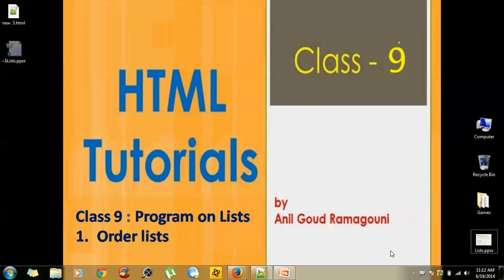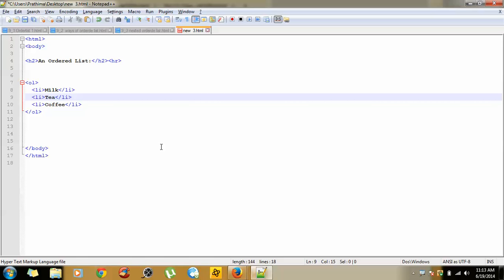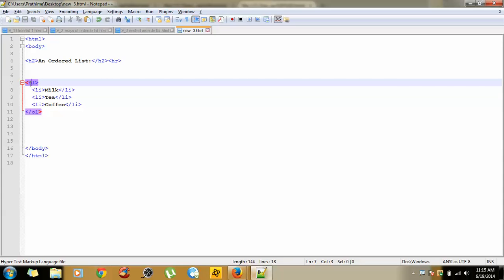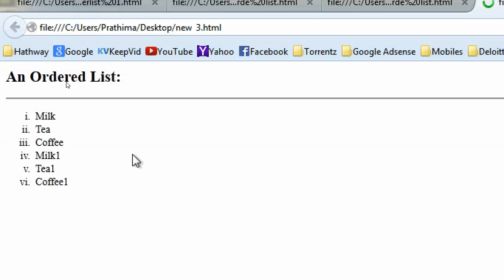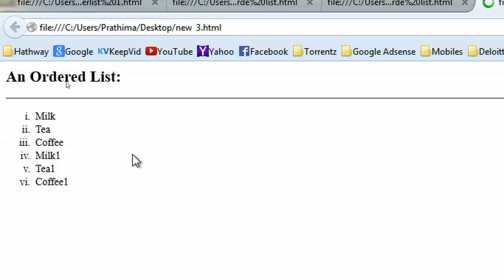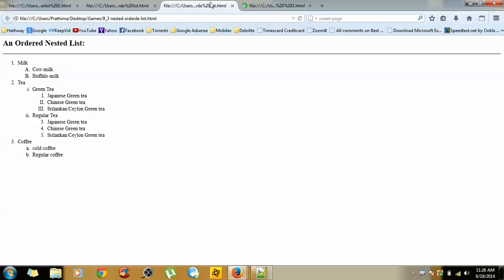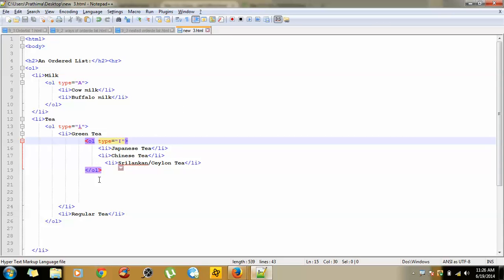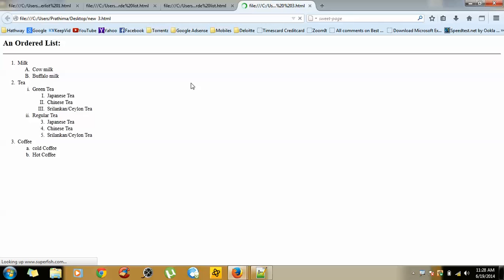How to create Ordered list or numbering lists in HTML - CLASS 9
How to create Ordered list or numbering lists in HTML

What are lists in HTML ?
Lists are the basic way of presenting the items/points in the form of bullets or numbering system, lettering system in some progression or the sequenced fashion.

Lists are of 3 types:
Unordered list
Ordered list
Definition or Description list.

Ordered list
  Ordered list is the way of presenting the items/points in the form of numbering system, lettering system in the sequenced fashion..